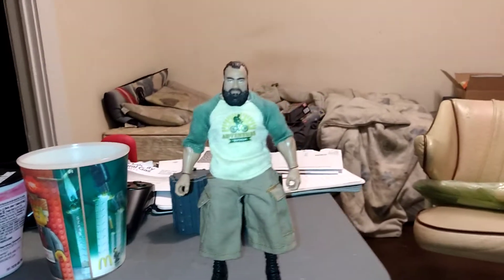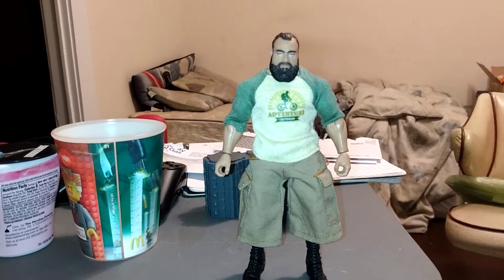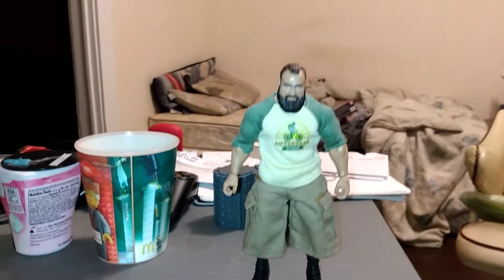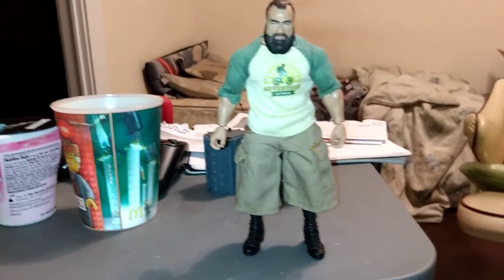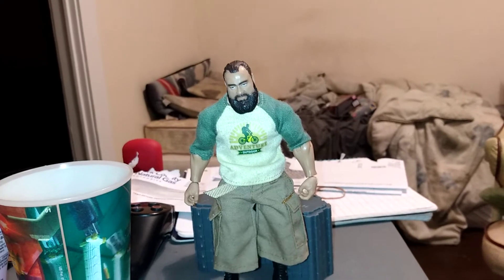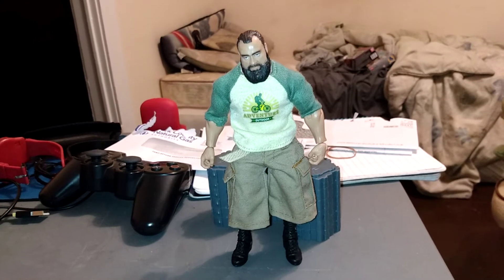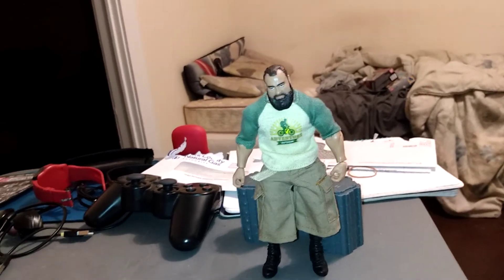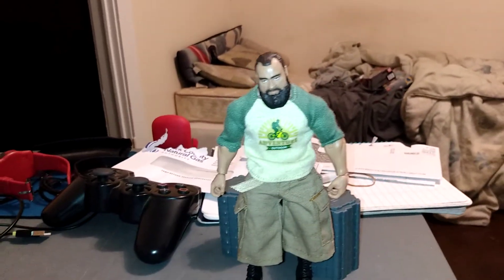My update on my Rusev action figure wolf cloth clothes